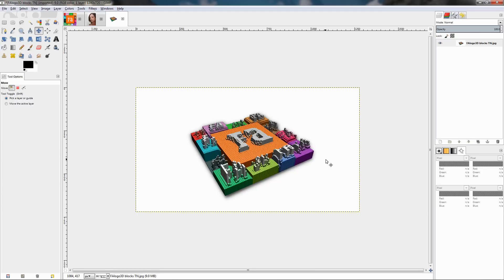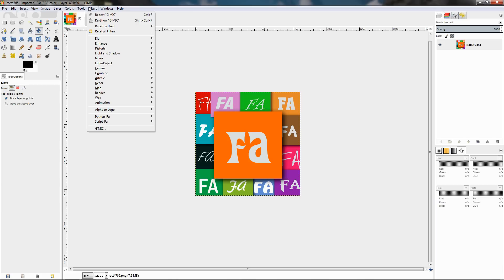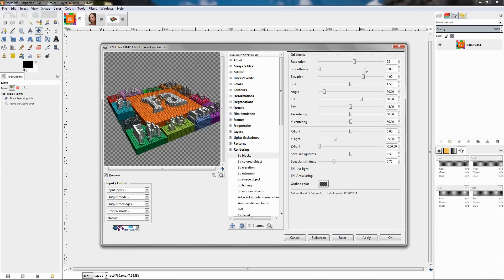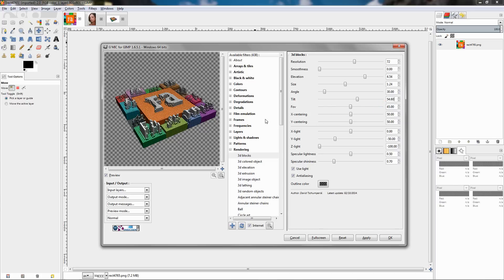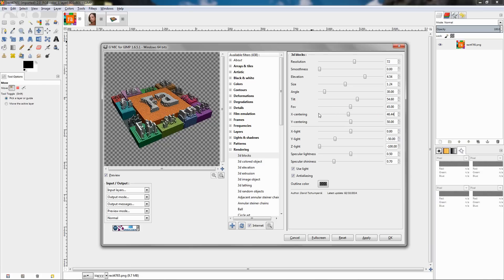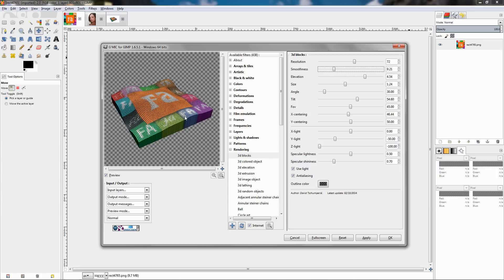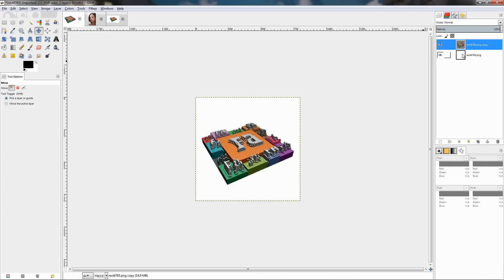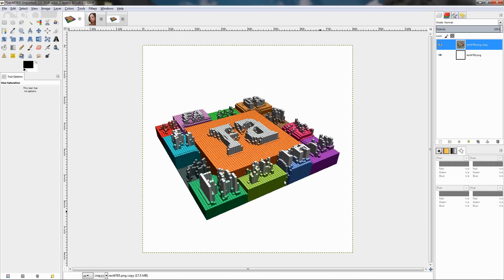3D Blocks Effect (G'MIC plug-in) - GIMP 2.8 Tutorial